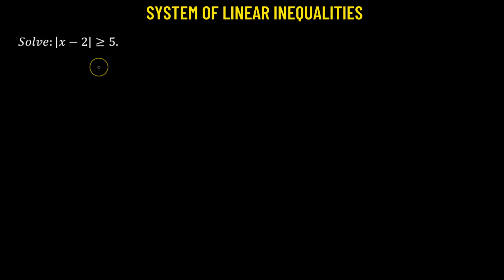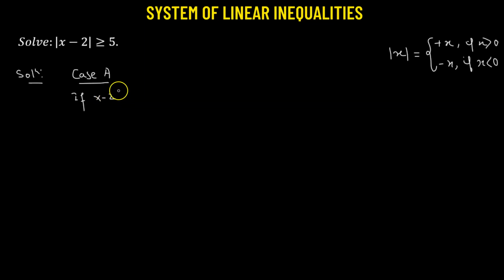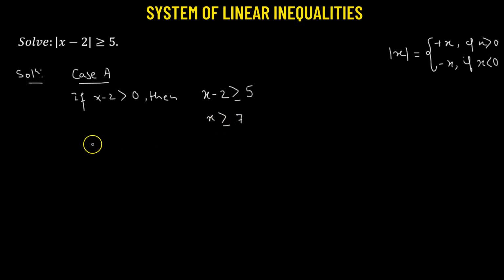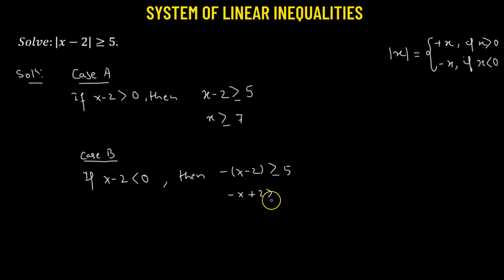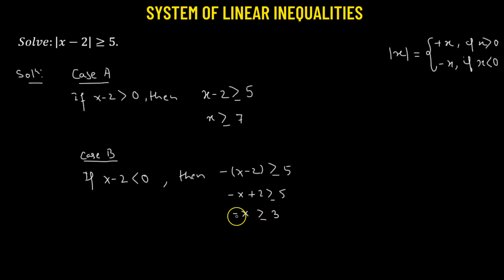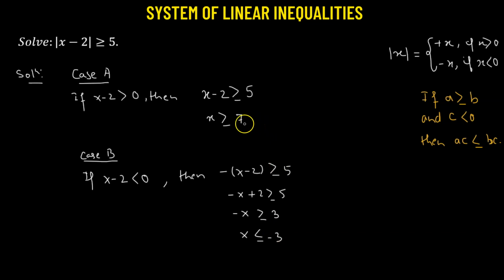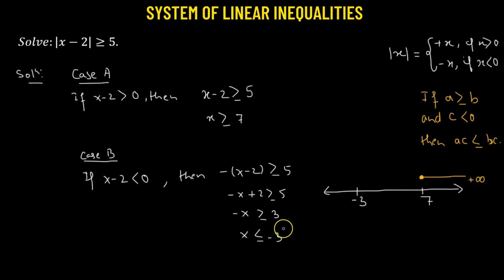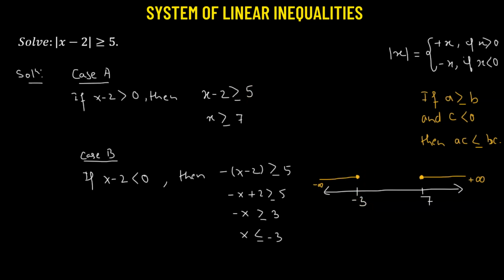Ex 2.27 | Linear Inequalities | System of Linear Inequations In One Variable